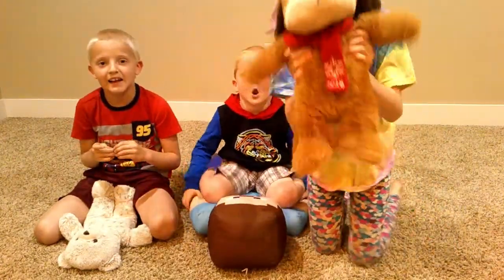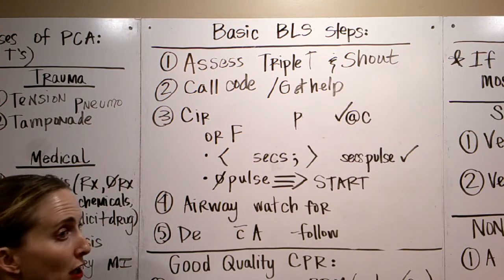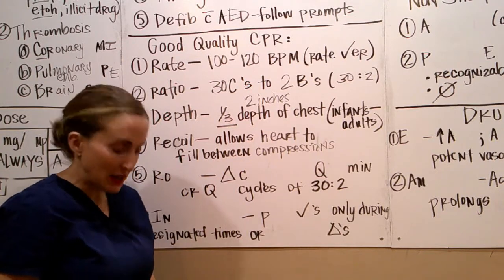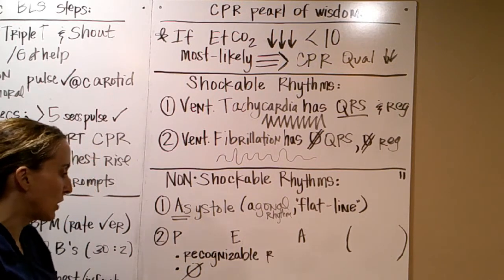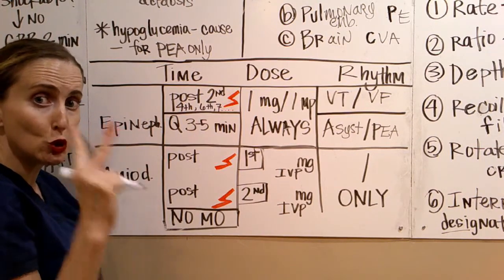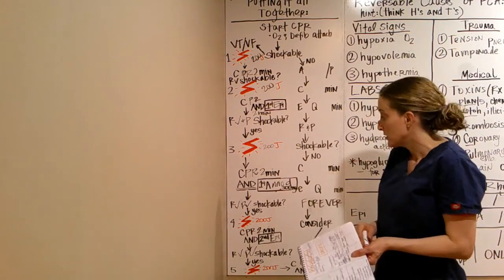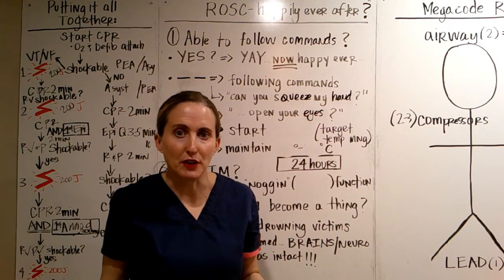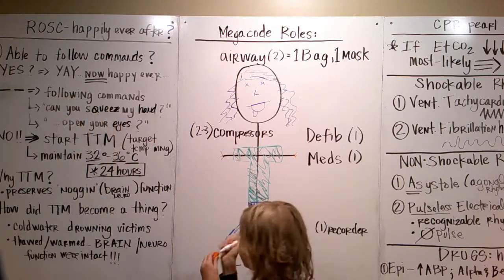Megacode Made Easy